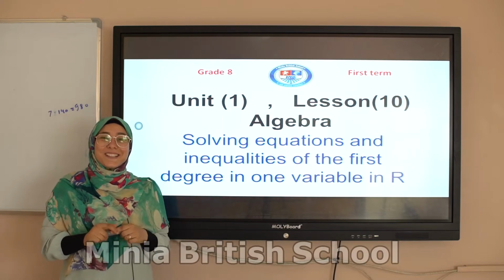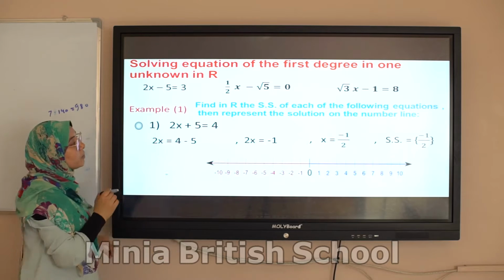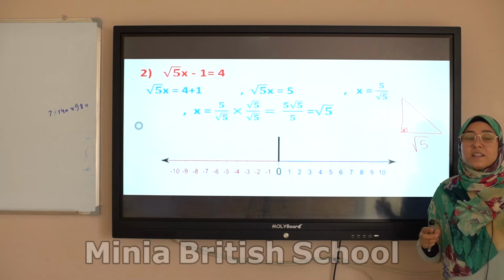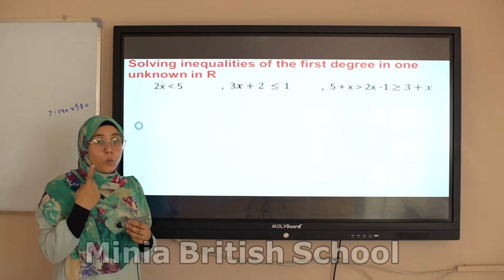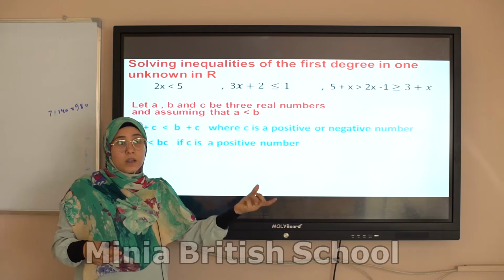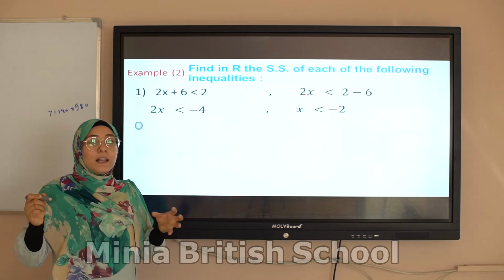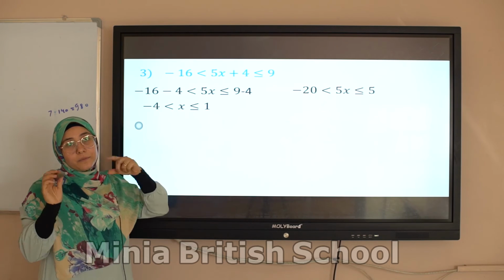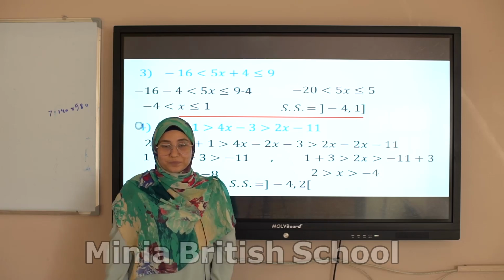MBS Channel_Algebra-First term_Gr 8-Unit 1- Lesson 10